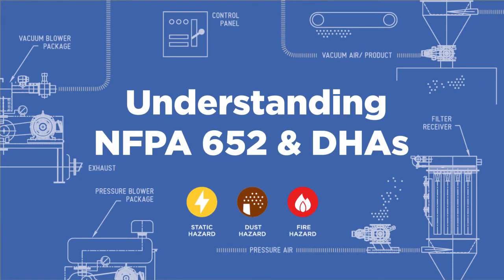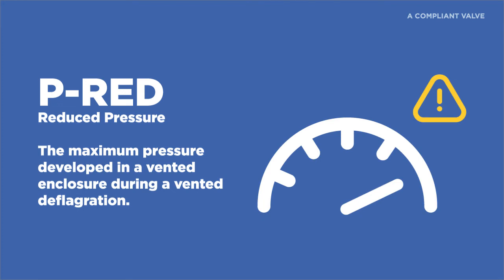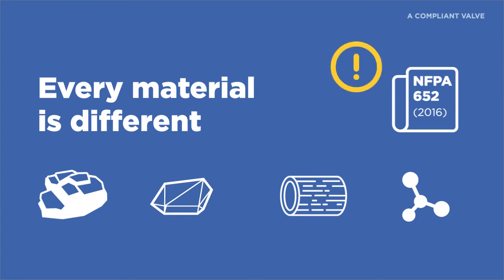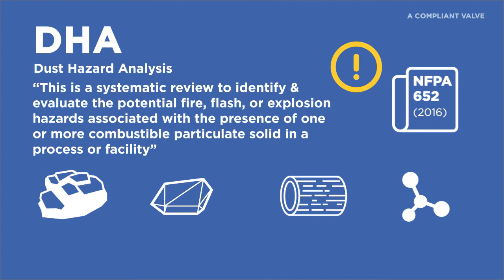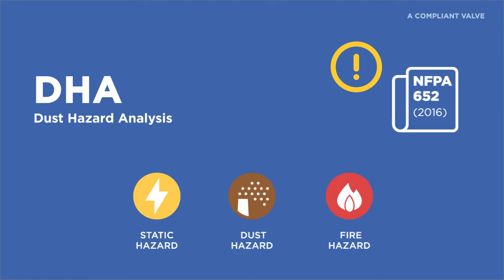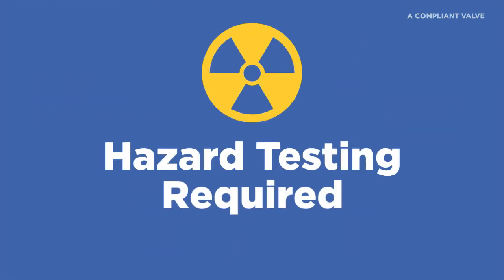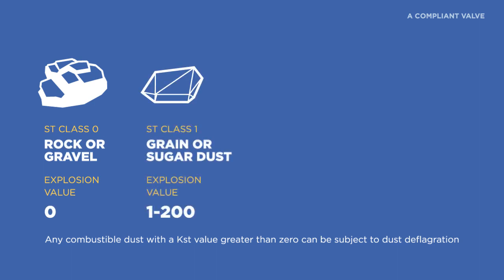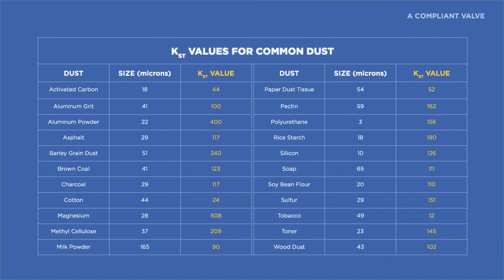What you need to know about DHAs and NFPA 652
Every material is different, and therefore every valve has to be designed to handle each different combustible dust in order to properly prevent deflagration. Watch this video from ACS to find out what you need to know.